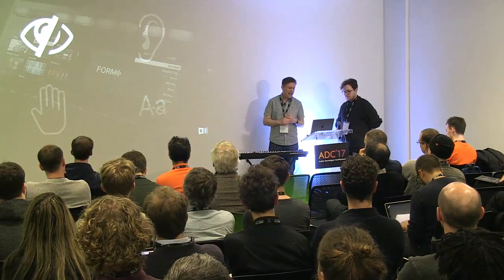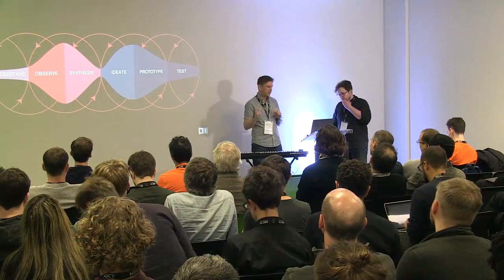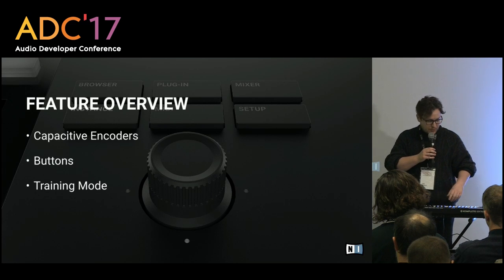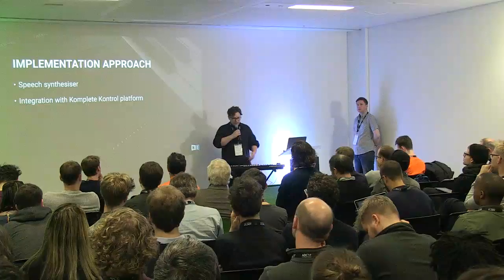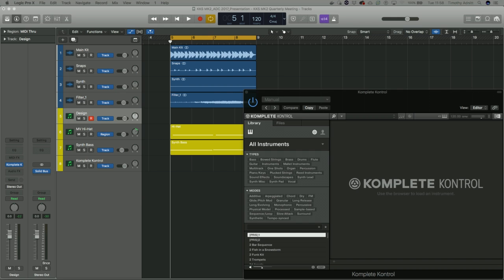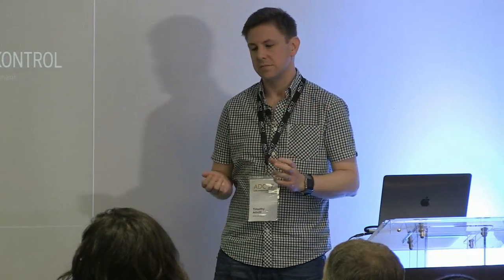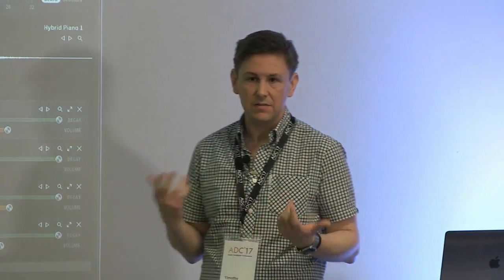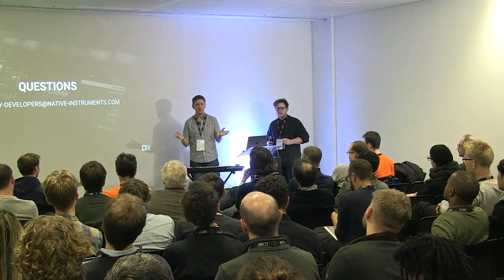Tim Adnitt, Carl Bussey - Making Computer music creation accessible to a wider audience (ADC'17)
Making Computer music creation accessible to a wider audience

Tim Adnitt, Product Manager, Native Instruments
Carl Bussey, Software Developer, Native Instruments

When creating computer music, visually impaired musicians and producers often find it difficult to interact with music software, which typically relies on presenting information visually. At Native Instruments, we have developed a hardware and software solution that enables visually impaired musicians to interact with virtual instruments. Any virtual instrument adopting the Native Kontrol Standard (NKS) is made accessible using our growing line of KOMPLETE KONTROL S-Series keyboard controllers. During this talk, we will present how this was achieved, how users responded and how the technology can be used to make your virtual instruments accessible to a wider audience.

Presented at ADC 2017, Code Node, London.